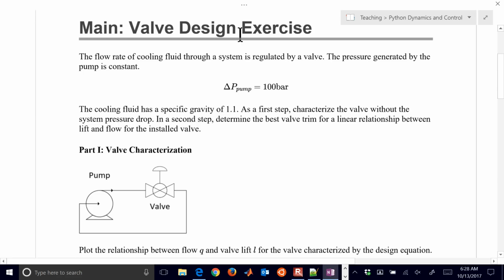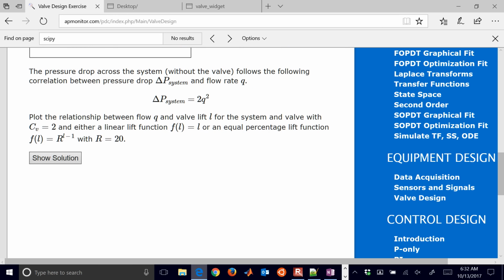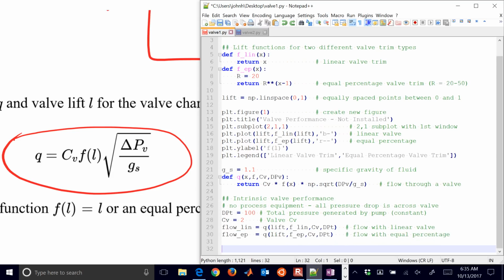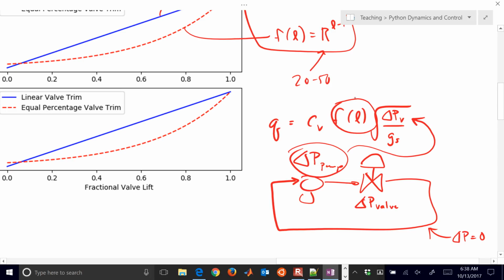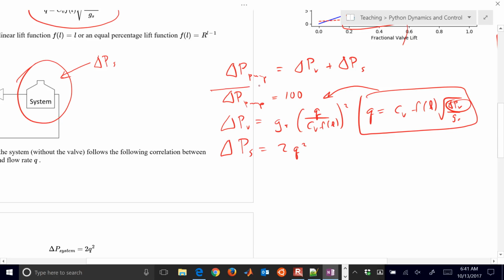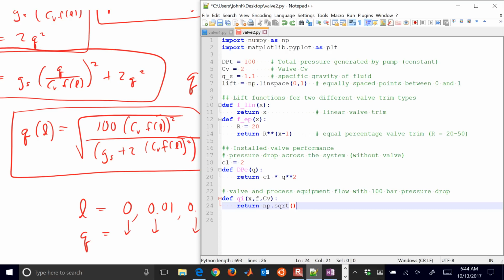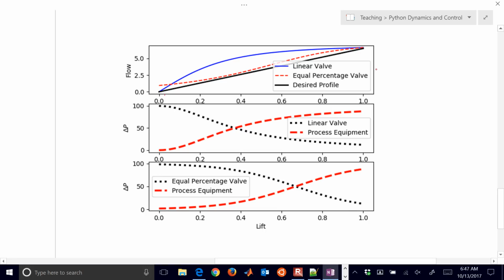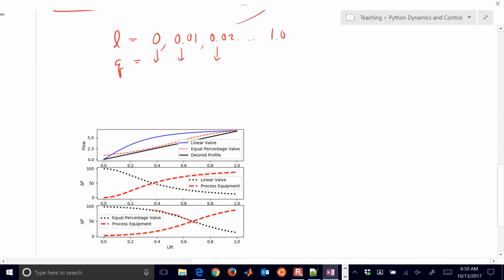Flow Valve Design for Installed Performance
Valves regulate flow in a process and the valve trim is selected to achieve a linear flow versus lift relationship. This exercise demonstrates valve design principles using a standard design equation.